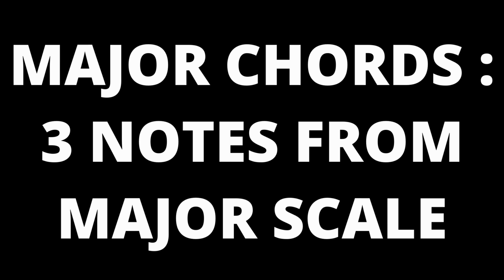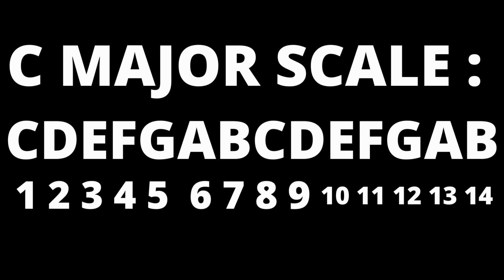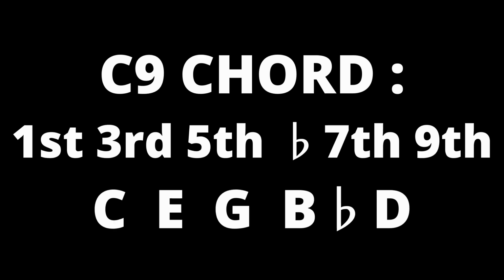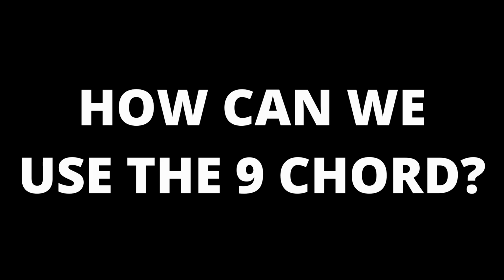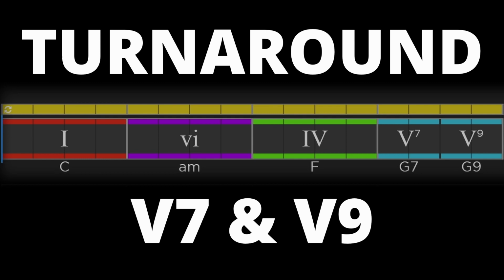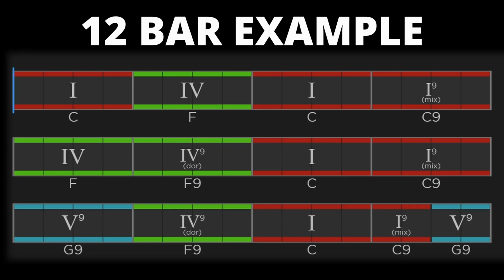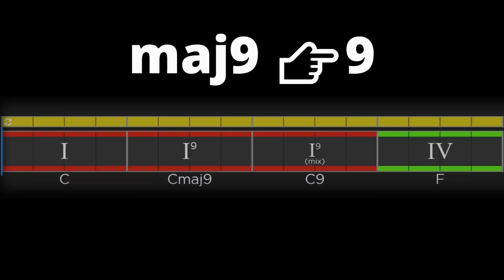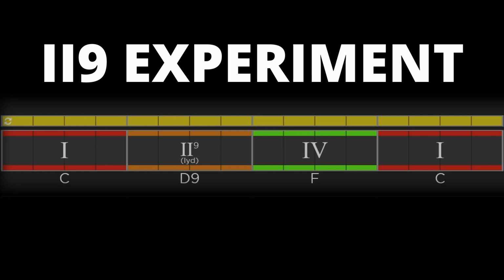Dominant 9th Chords - What they are & how to use them in progressions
This video explains what Dominant 9th chords are, how to construct them and how to use them in chord progressions.

⌛⏳⏲Timestamps:

0:00 - Dominant 9th Chords - What They Are & How To Use Them
0:10 - How Are Dominant 9th Chords Written in Notation?
0:25 - How Do You Construct Dominant 9th Chords?
1:45 - How To Construct The C Dominant 9th Chords
2:43 - Comparison Between C Major, C Dominant 7th & C Dominant 9th Chords
3:03 - Description Of The Dominant 9th Chord Sound
3:23 - How Can We Use The Dominant 9th In Chord Progressions?
3:46 - Using Dominant 9th As The V Chord In A Turnaround
4:37 - How To Use The Dominant 7th With The Dominant 9th
5:07 - How To Use Dominant 9th Chords In 12 Bar Blues
5:42 - Use ii As A Lead In To Dominant 9th Chords
6:09 - How To Use The Major 9th with the Dominant 9th
7:00 - Moving Beyond Traditional Dominant 9th Chord Use